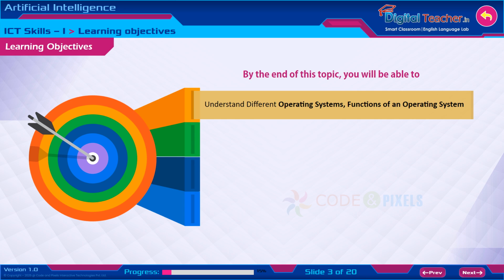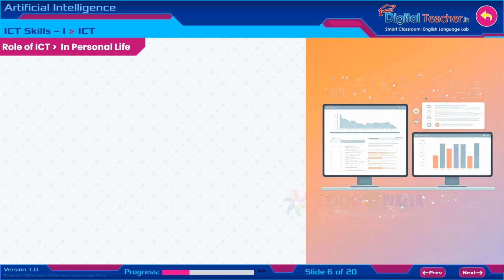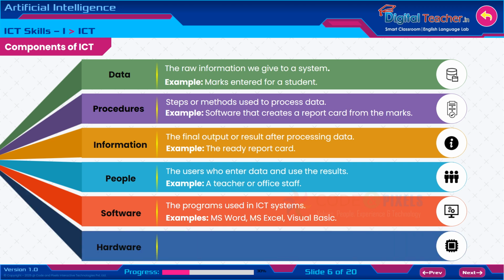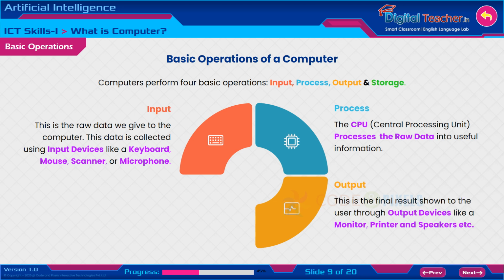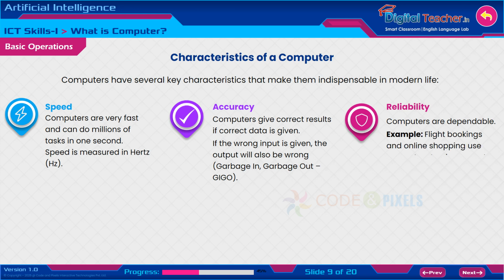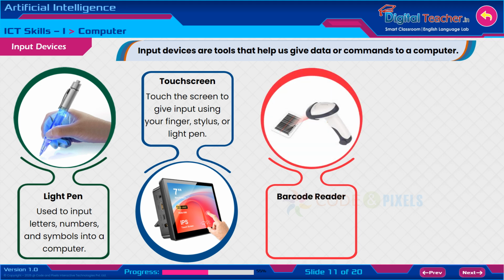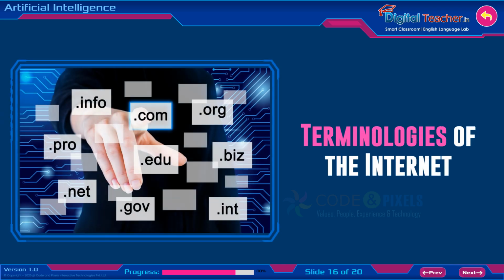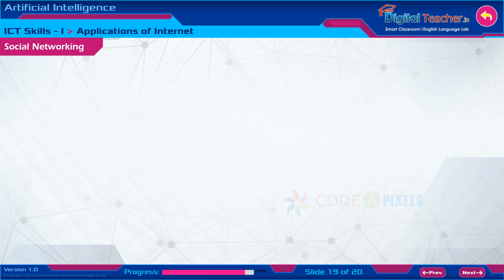Artificial Intelligence | Class 9th Part A: Unit 3: ICT Skills | NCERT syllabus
ICT (Information and Communication Technology)
• Information Technology (IT) means using computers, software, and the internet to store, get, and send information.
• Communication Technology means sharing information using networks, like the Internet or mobile networks (wired or wireless).
• When we put both together, it becomes Information and Communication Technology (ICT). ICT helps us share, store, and access different types of information like text, pictures, audio, video, and more using digital devices.

Role of ICT
In Personal Life
ICT is part of many things we do every day.
For example, changing an address, applying for a passport, or checking the weather before a trip.
How ICT helps in personal life:
• Shopping: We can shop online without going to a store. It saves time and often gives better prices.
• Communication: We can talk to family and friends through emails, video calls, and social media—even if they are far away.
• Entertainment: Earlier we watched TV, but now we can watch movies and shows online whenever we want.
• Education: We can learn through online classes, even from schools and colleges in other countries.
• Healthcare: Computers help doctors keep records and use machines for better diagnosis. Some surgeries also use AI.
• Socializing: ICT helps us remember birthdays and stay in touch with old friends through social media.
• Getting Information: Instead of just using books, we can now search the internet for any information we need.